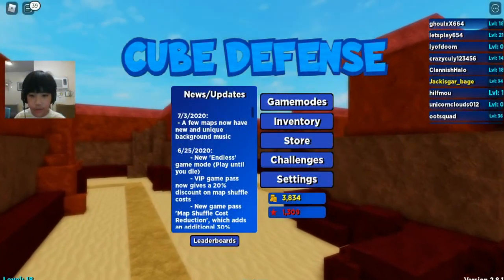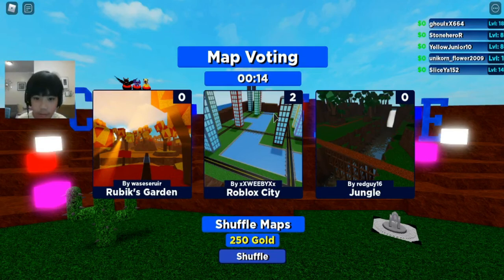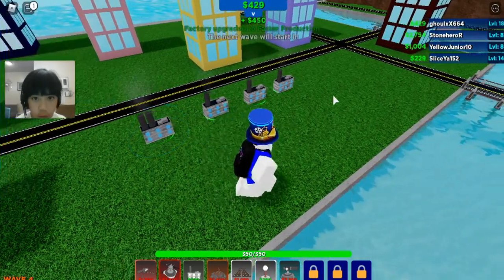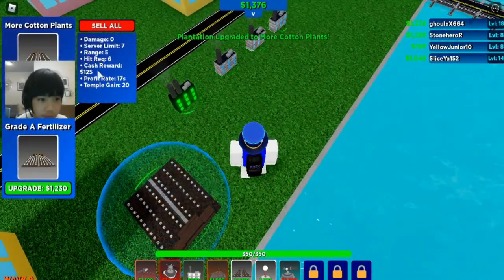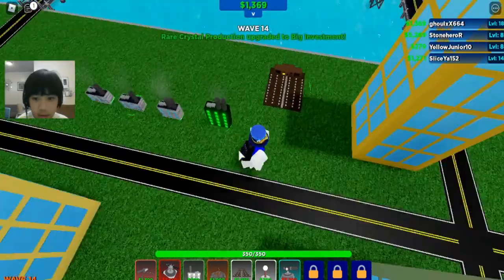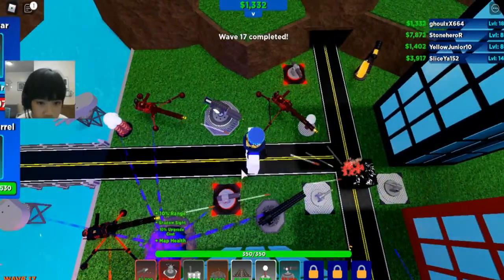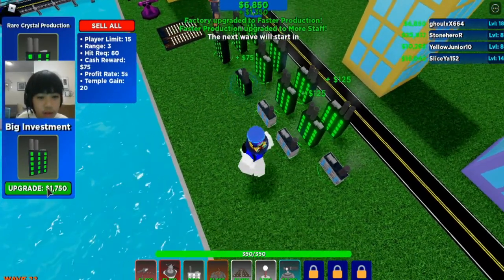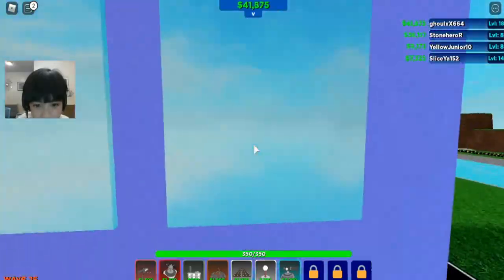Nasser is Playing Cube Defense in Roblox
Playing Cube Defense in Roblox.